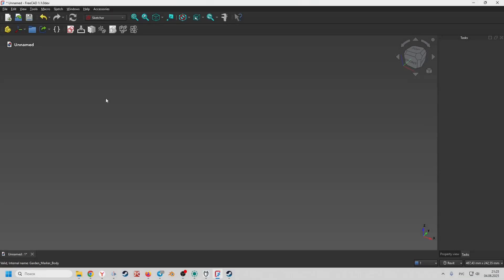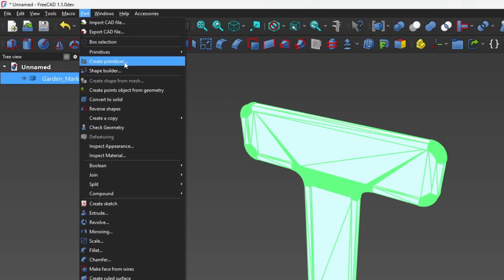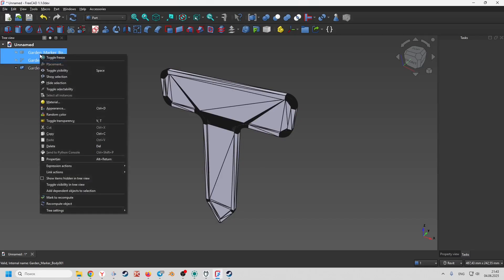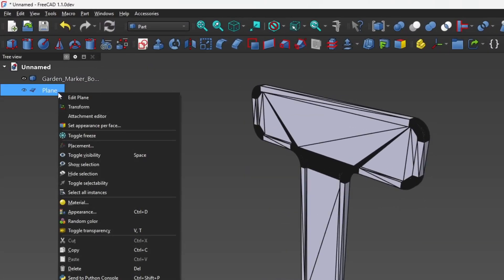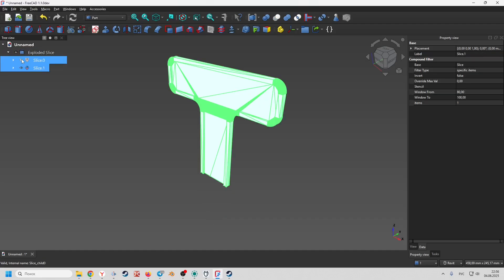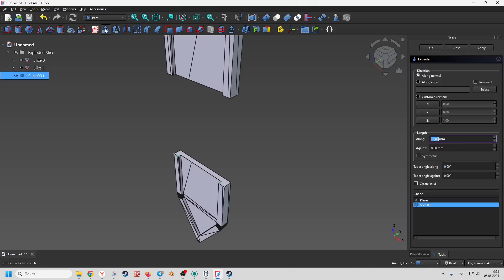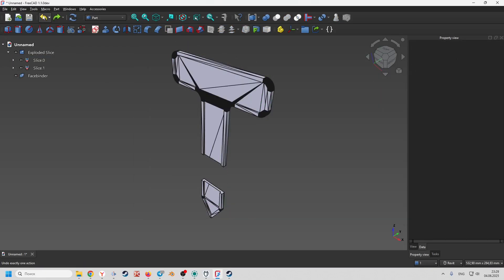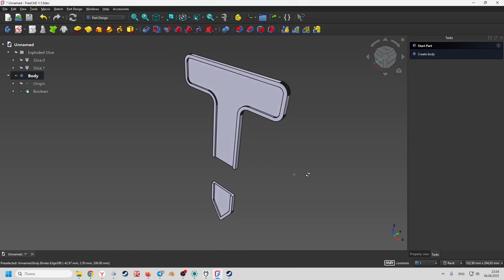FreeCAD - How to Edit STL